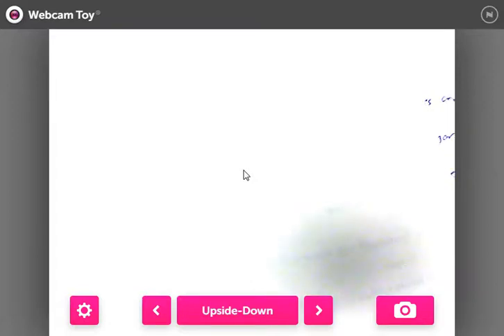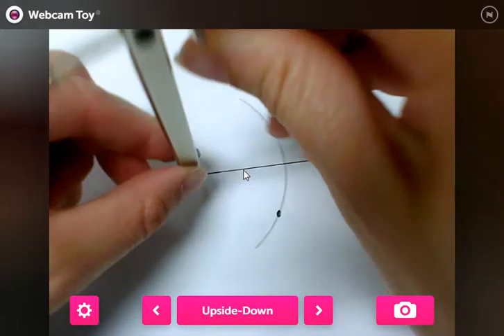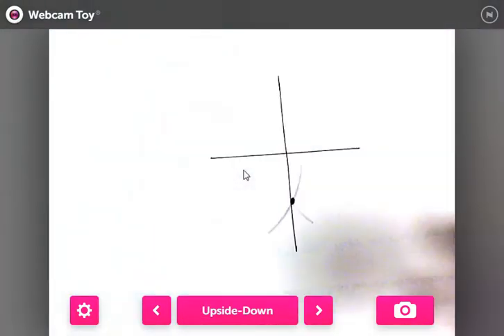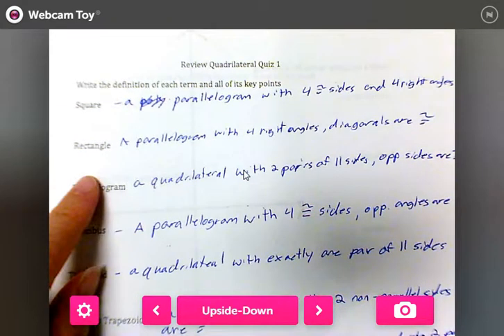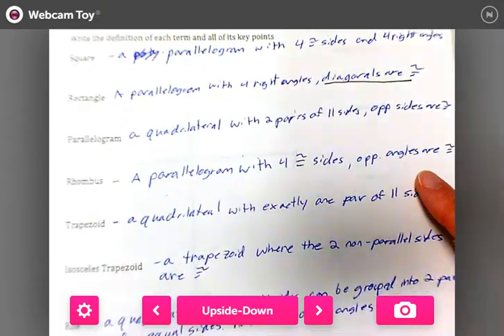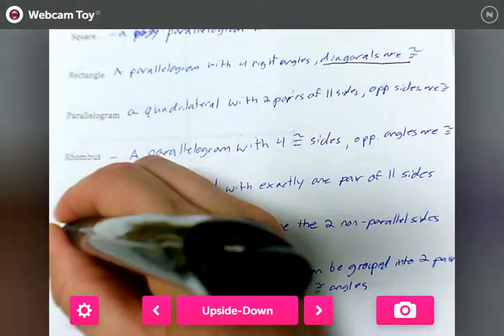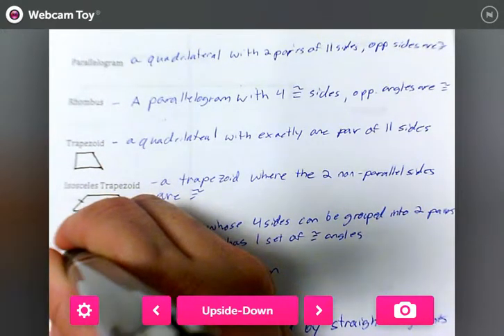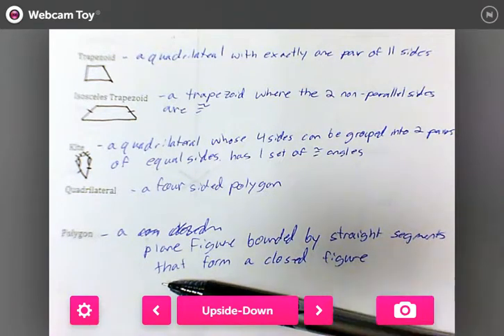Geometry 9 20